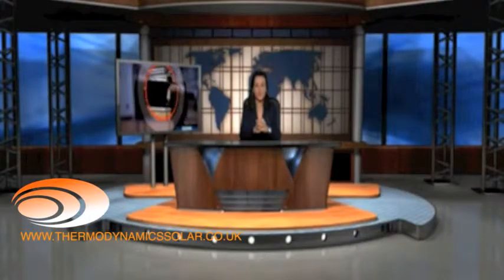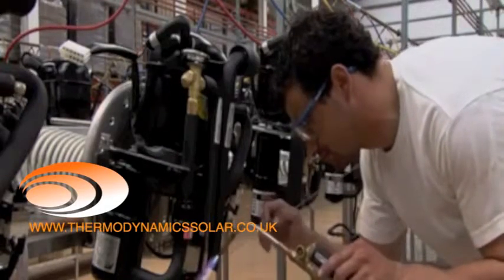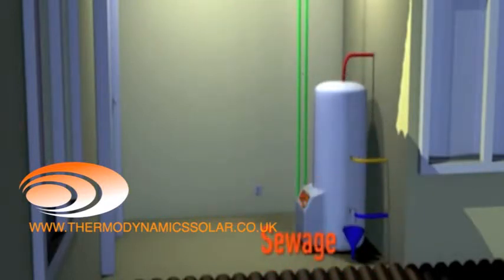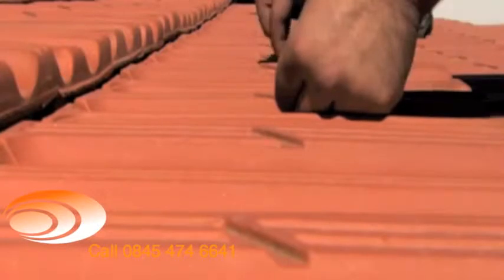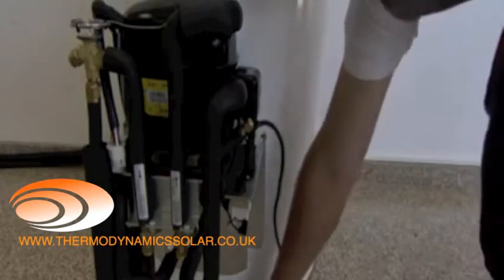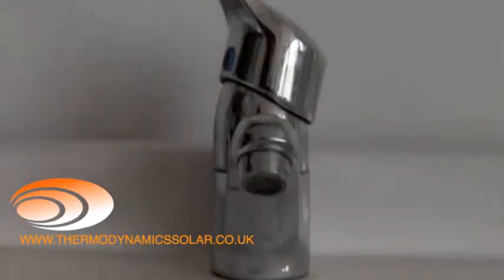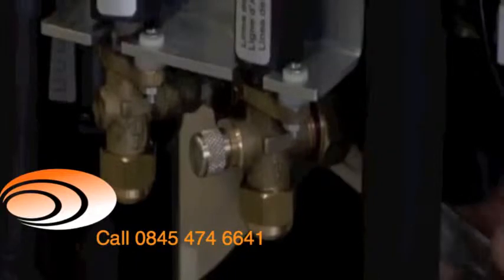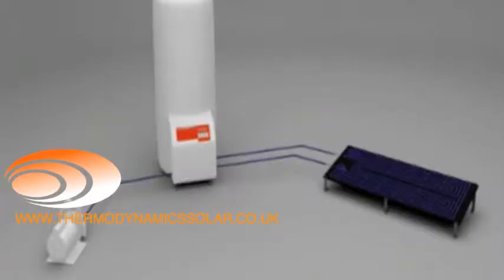Energie termodinamički solarni sustavi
Termodinamički solarni sustavi - proizvod tvrtke "Energie" koja dolazi iz Portugala. Kao što se može vidjeti u priloženom videu, tvrtka "Energie" mnogo ulaže u razvoj i kvalitetu proizvoda. Visoka učinkovitost sustava za prozivodnju toplinske energije za grijanje objekta ili zagrijavanje PTV. Termodinamički solarni sustav - novitet na našem tržištu, standard u Europi. Obratite nam se s povjerenjem.